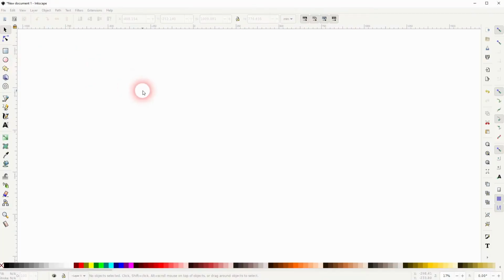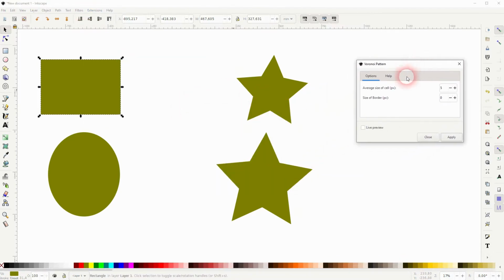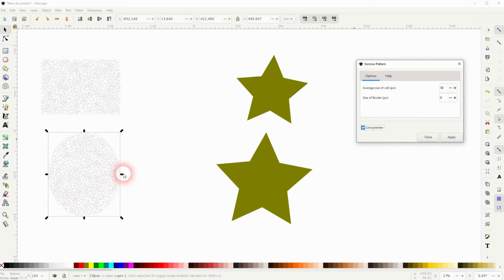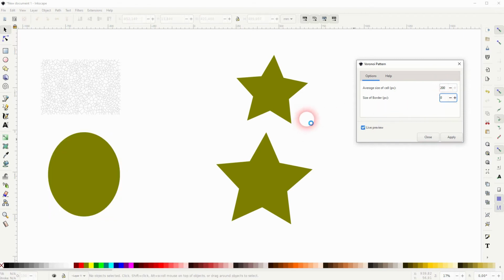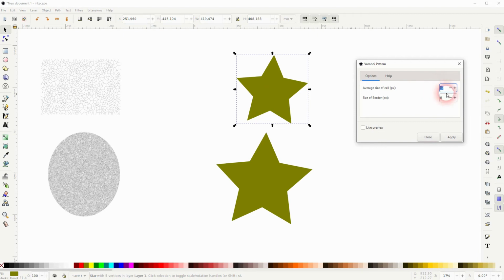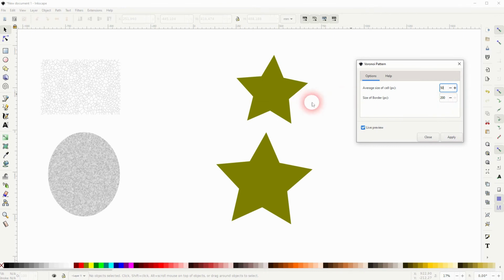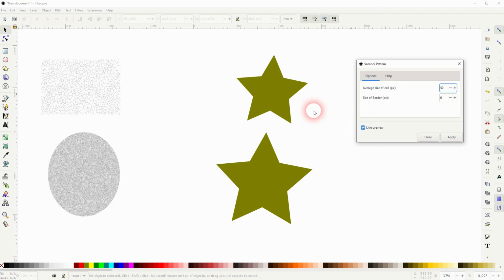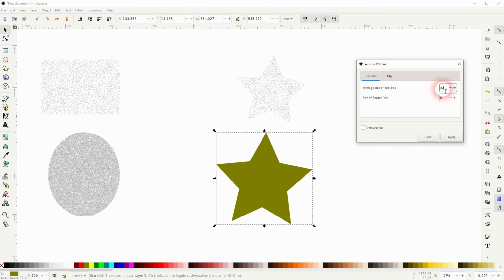How to create a Voronoi Pattern in Inkscape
In this tutorial I'll show you how to create a Voronoi Pattern in Inkscape.